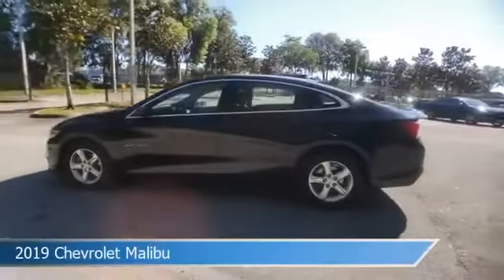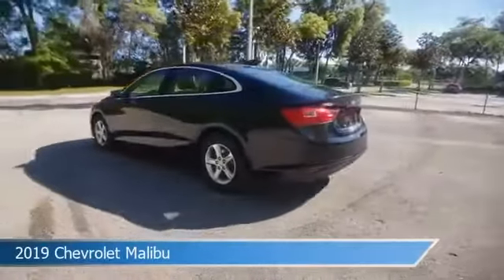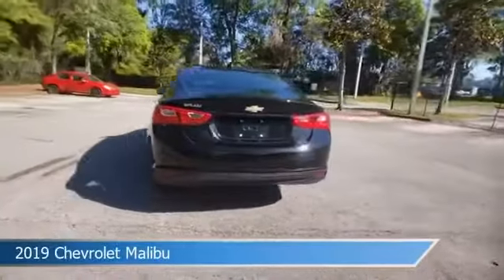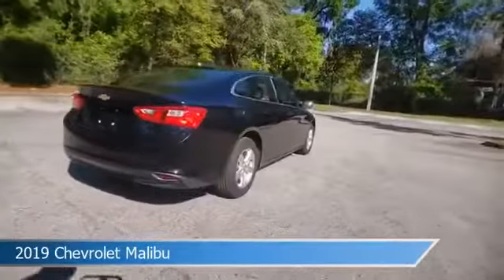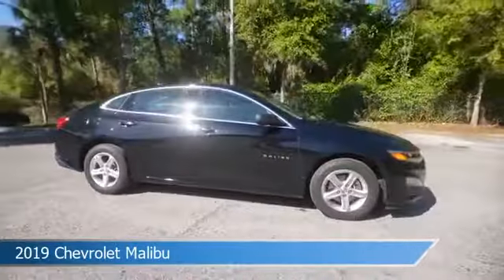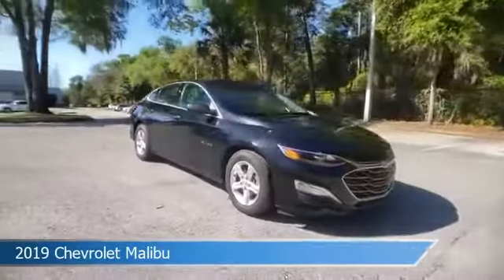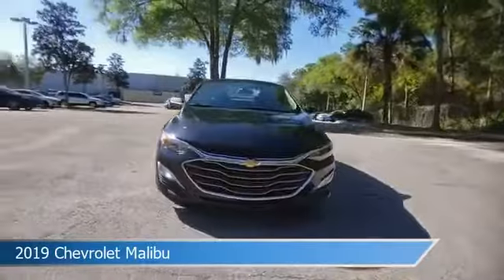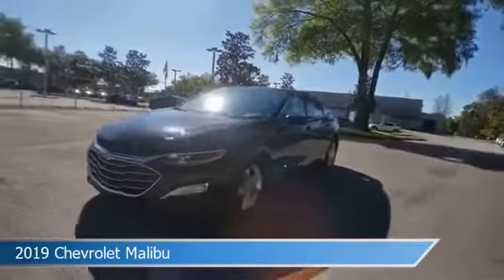2019 Chevrolet Malibu KF223551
2019 Chevrolet Malibu KF223551